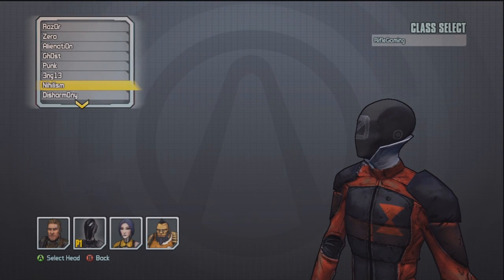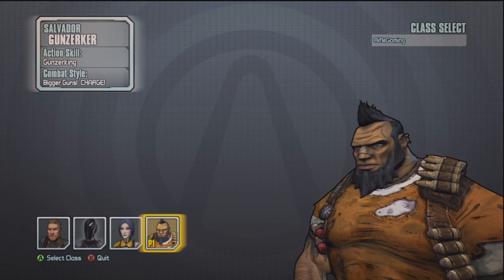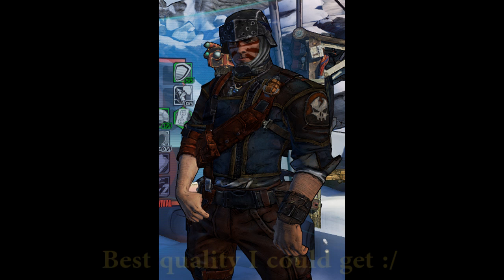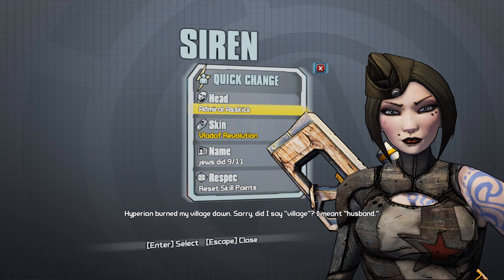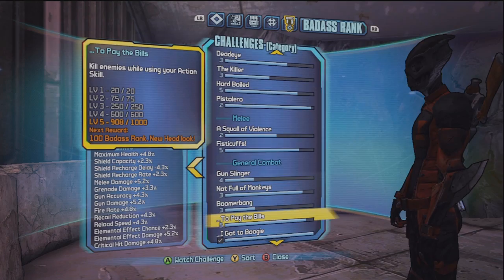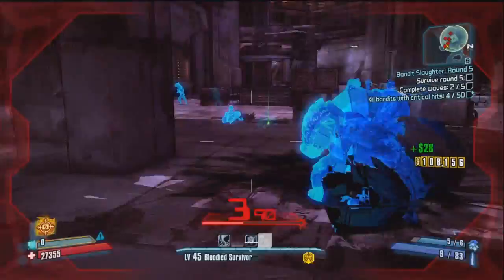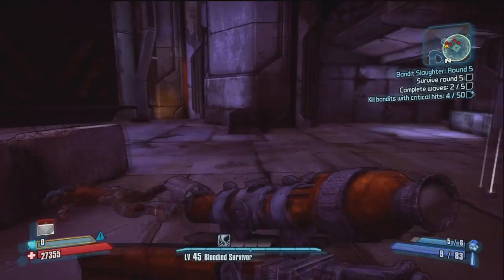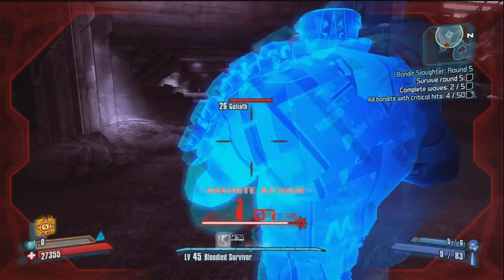Borderlands 2 Heads: "Nihilism" (Slenderman) "Pistola" "Admiral" "Gallant Grunt"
Made a stupid mistake you get the Pistola head for the Salvador.. I'm sorry guys :(
Hope this guide helped you out!
Heads you can get from completing the challenge "To Pay The Bills" Maya Admiral Asskick, Salvador Nordic Mohawk, Axton Gallant Grunt